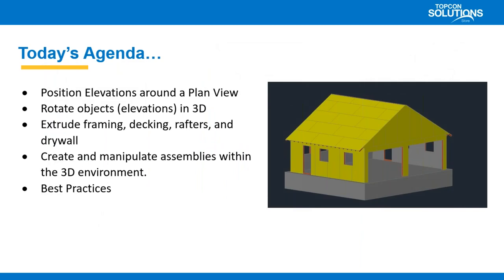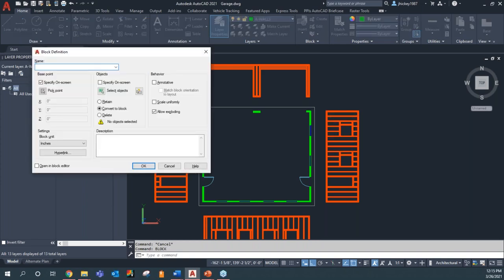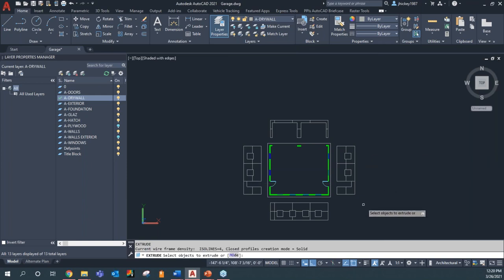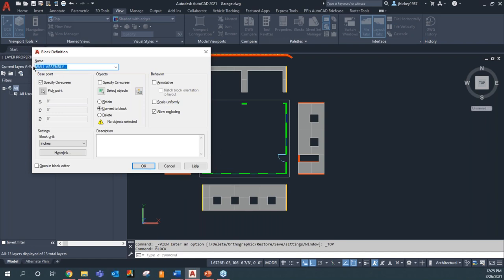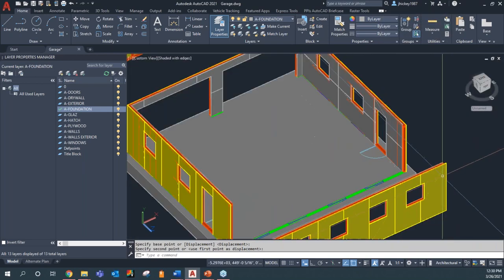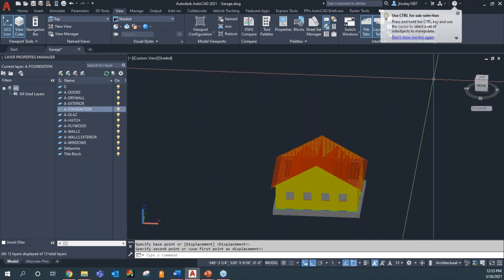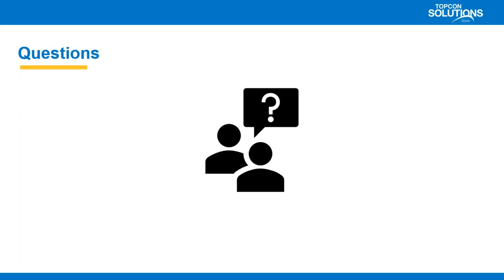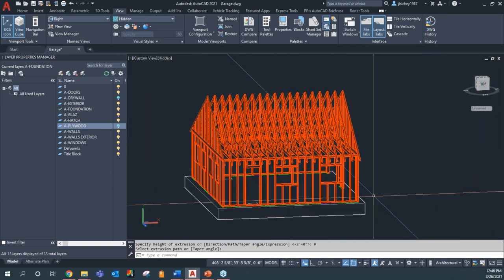Creating 3D Drawings in AutoCAD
Enjoy this recording as Josh Hickey of Topcon Solutions as he demonstrates how to create a model from a 2D residential plan in AutoCAD. This introductory-level presentation will provide you with a look into 3D Architecture within AutoCAD.

Topics in this recording include:
+Plan views
+Elevation views
+The 3D Modeling Workspace
+Create and Extrude Regions from Polylines
+3D Visual Styles
+The 3D Gizmo
+3D Model Space Viewports